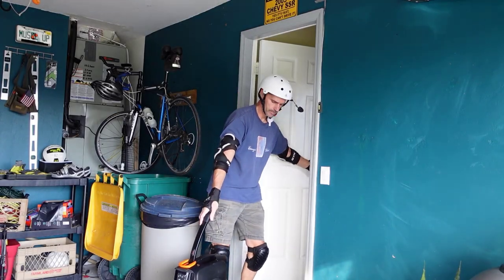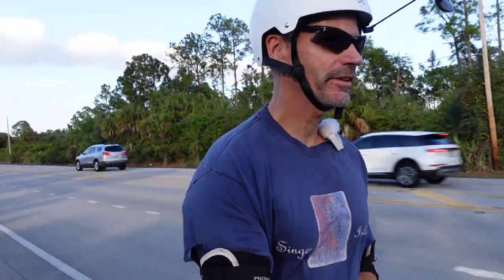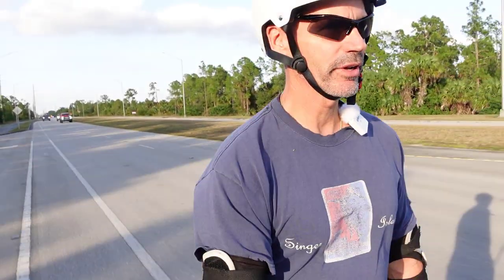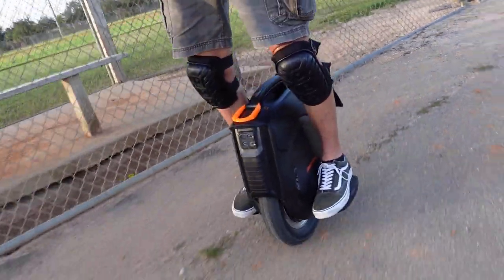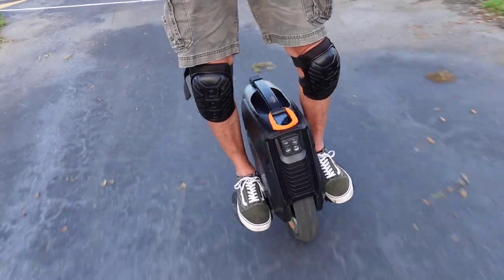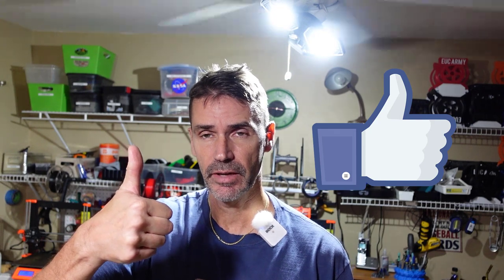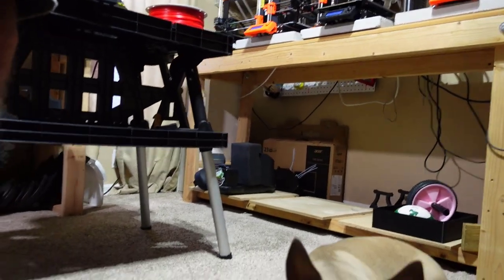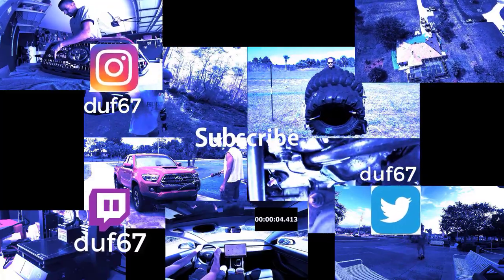Inmotion, Cut This Out!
Chapters
00:00 V12 to DD, ZV-1 Discoveries
02:30 Holiday officially over
3:03 V12 Cutout talk
07:55 Thank you!
10:20 Wrap up